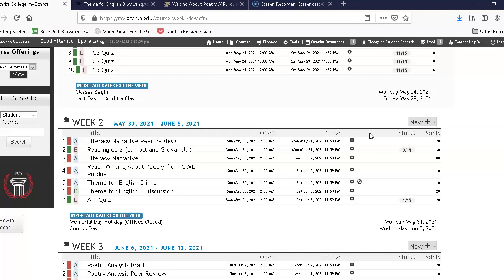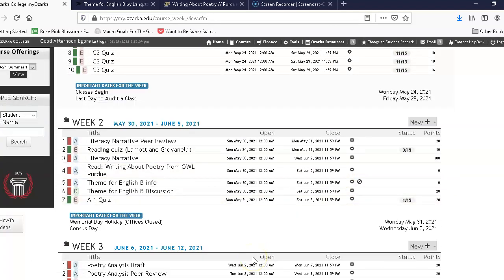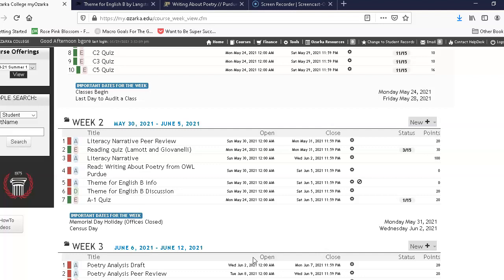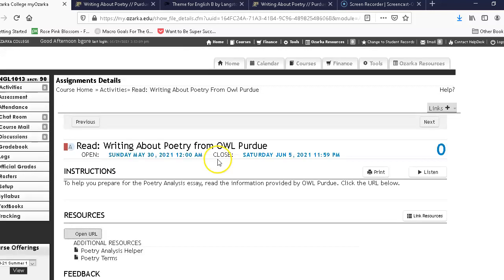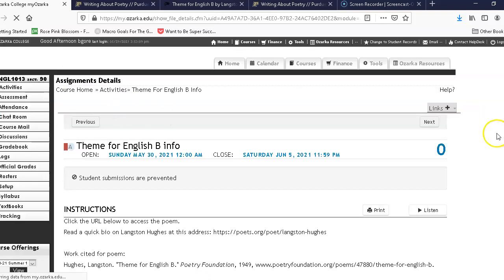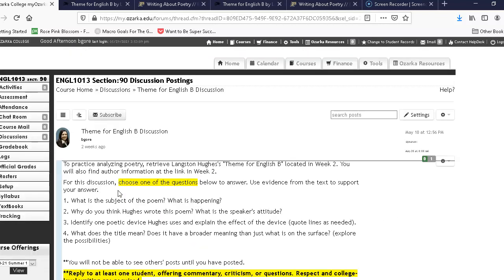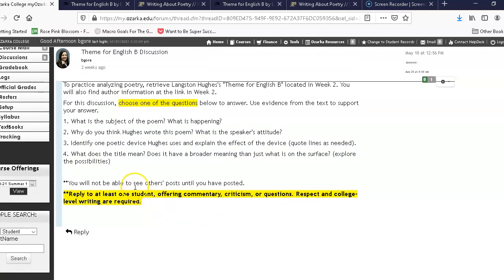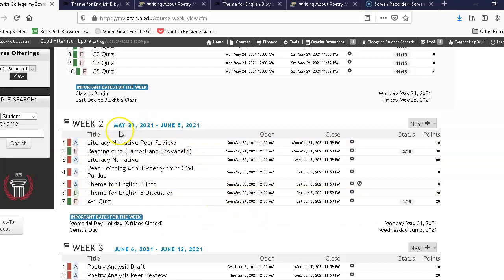Comp I s21 w2